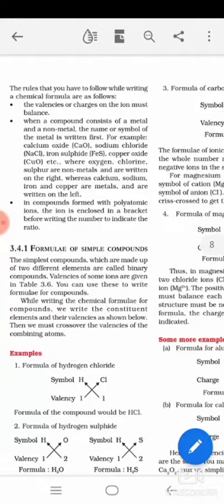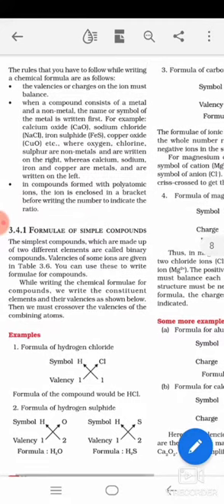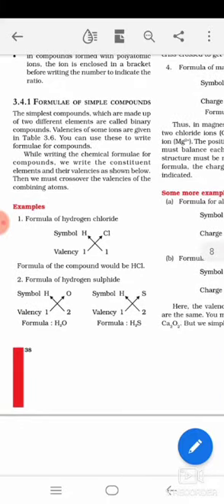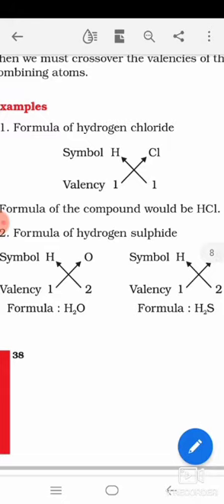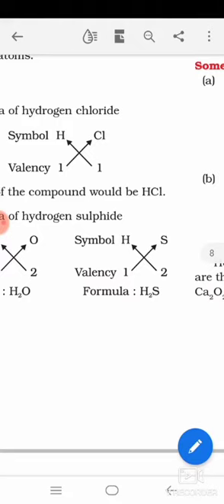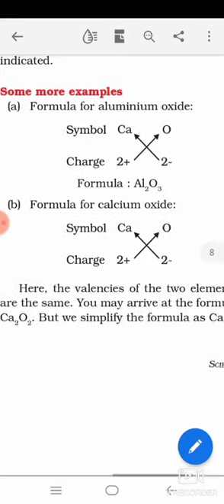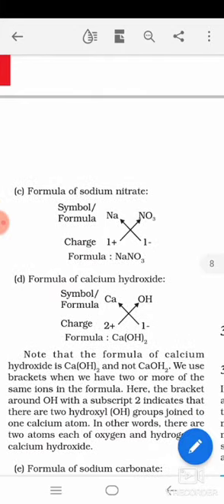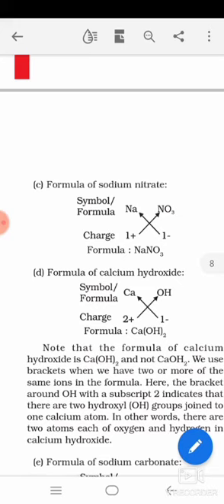9th class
Easy Chemistry